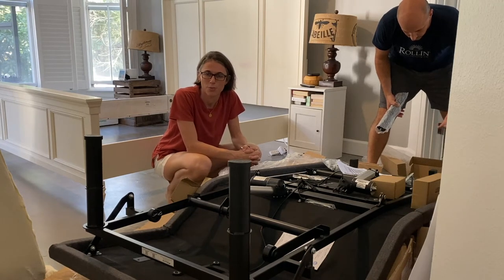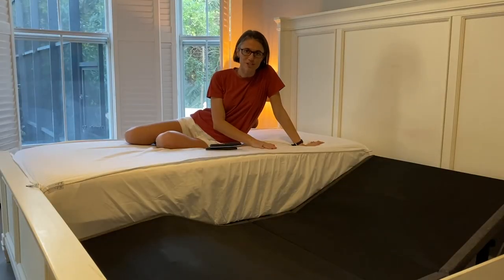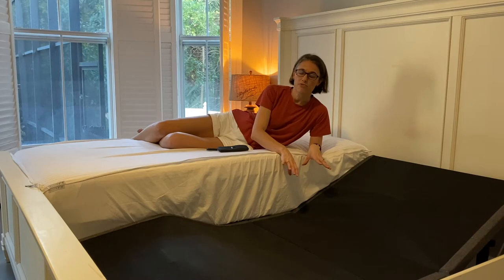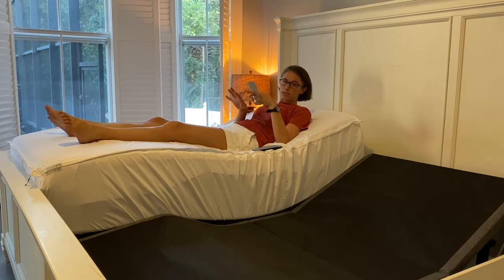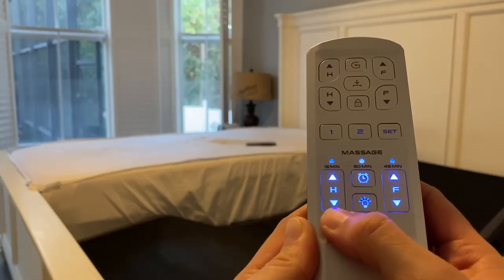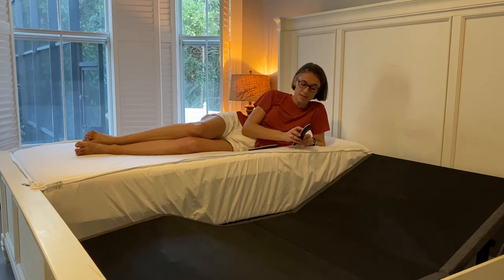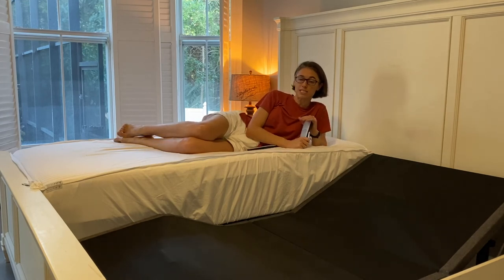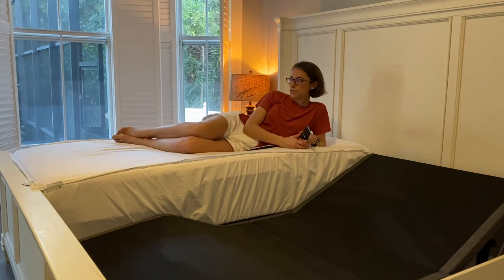Spoon Sleep 900 Adjustable Base Assembly And Review (Is The Massage Function Worth It?)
Are you looking for an adjustable base that does it all? Customize your back and feet incline, set a 2-zone massage timer, one-click into zero-gravity, turn on the LED's for subtle lighting , and more, with the 900 Adjustable Bed by Spoon Sleep!

We're assembling and reviewing the 900 Adjustable Base and telling you everything we think about Spoon Sleep's premium bed!

Nearly all products we review have been provided to Non-Biased Reviews free of charge, however, all opinions are our own. You are also supporting a small business and we appreciate your support and are looking forward to providing more helpful reviews to help you live a healthier lifestyle.